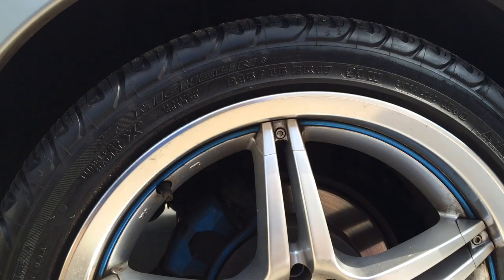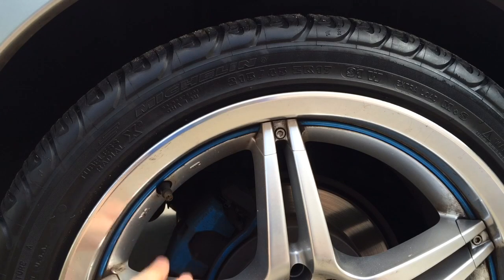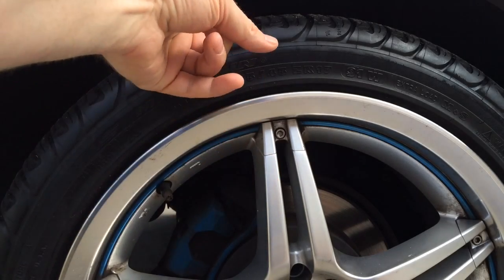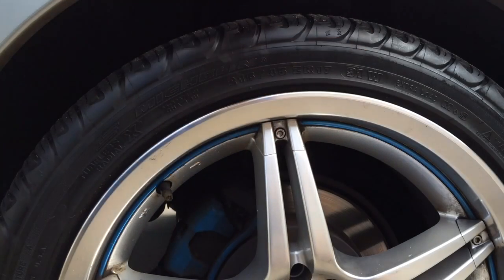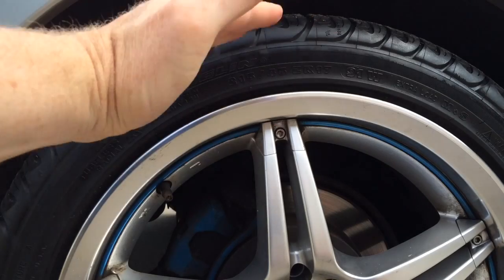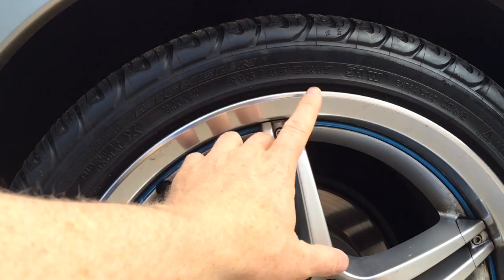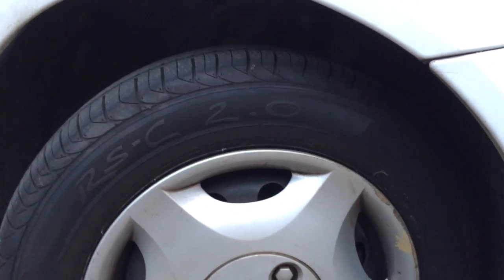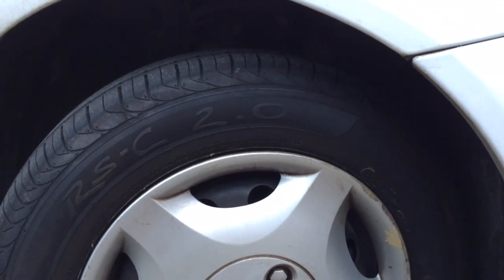Tire Size Numbers Explained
This is a quick explanation of what tire size numbers mean.  The first number is the length in millimeters from one edge of the tire to the other. The next tire rating number is the percentage of the width vs height. A higher number means a taller tire and a lower number means a lower profile tire.